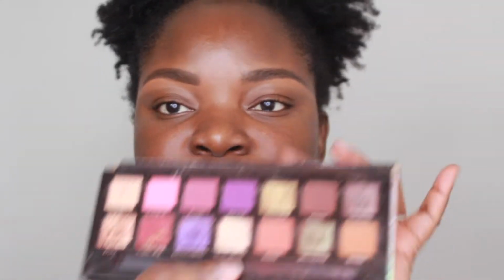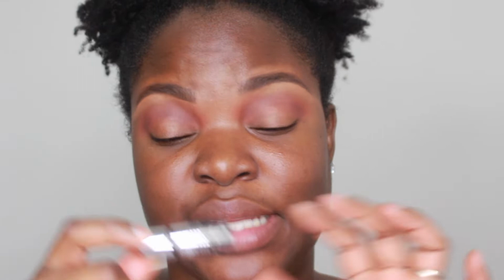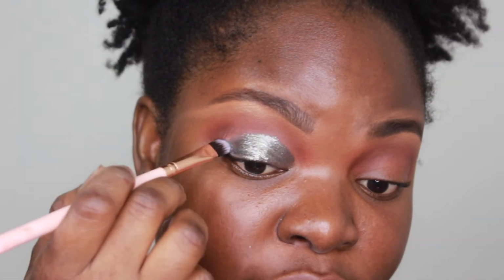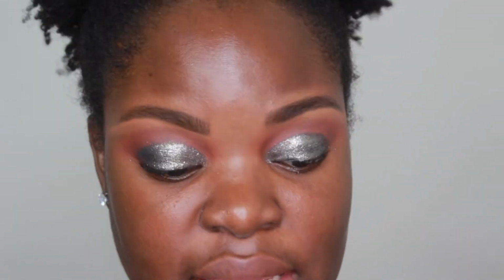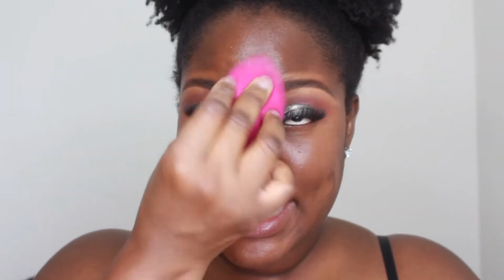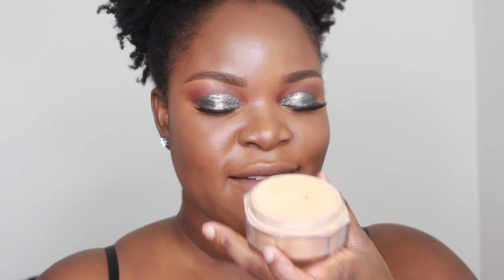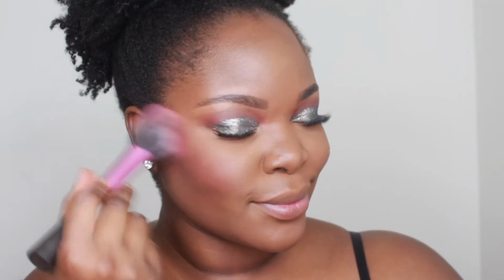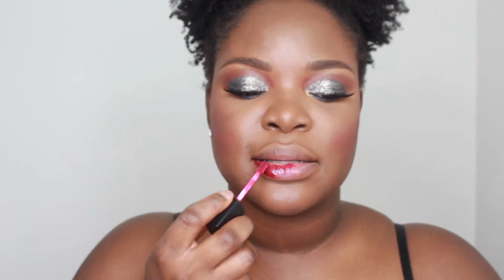Valentines Day Makeup Dark Skin | Date Night Tutorial | Le Beat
Hi y’all!!! Today I will be doing a glitter makeup look to give you some date night inspo!!! I hope you love it and find the tips to keep your makeup on all night helpful!

Let me know what type of look you're going to do for Vday!

MAC Pro Longwear Nourishing Waterproof Foundation "NW 50"
Fenty Beauty Pro Filtr Foundation "450"
Clinique Beyond Perfecrting Concealer "Golden"
Fenty Beauty Pro Filt'r Instant Retouch Setting Powder "Cashew"
Becca Shimmering Skin Perfector Pressed Highlight "Topaz"
Fenty Beauty Sun Stalkr Bronzer "Mocha Mami"
Sacha Blush "Wendy 2 + Burnt Orange"
Colourpop Supershock Shadow "Lucky"
PUR Eye Polish Glitter Midnight Diamond
Bite Beauty Power Move Matte Lip Crayons
Lena Lashes "Cajun Spice" Swamp Pop Gloss

FOUNDATIONS THAT MATCH ME:
Fenty Beauty Pro Filter Foundation "450"
Estee Lauder Double Wear "6C2 Pecan"
Huda Faux Filter Foundation "Coffee Bean 530 R"
Covergirl TruBlend Matte Made "D80"
Morphe Fluidity "F5.20"
NYX Can't Stop Won't Stop "Deep Rich"
Juvia's Place I Am Magic Foundation "Kano 150"
Pat McGrath Skin Fetish Foundation "Deep 31”
ABH Luminous Foundation "510W"
Urban Decay Stay Naked Foundation "80WR"
Bite Beauty Changemaker Supercharged Micellar Foundation "D 165 +D170"

$$$ GO CASH BACK $$$
How I make money shopping!

FAQs
Where is that accent from? : Trinidad and Tobago 🇹🇹 (grew up in Tobago.. lived in Trinidad for 5 years)